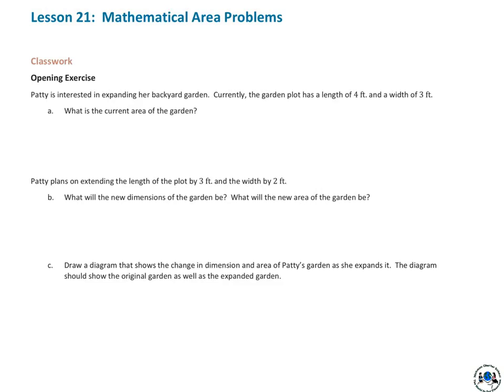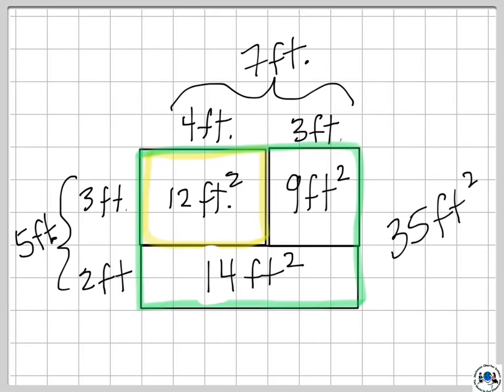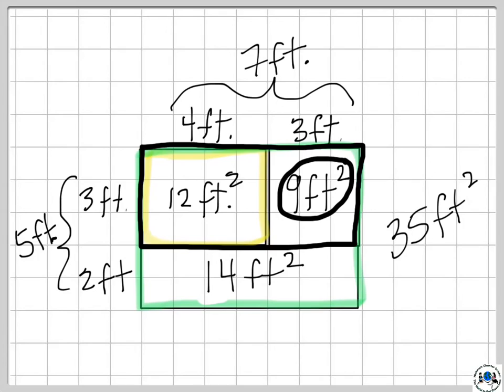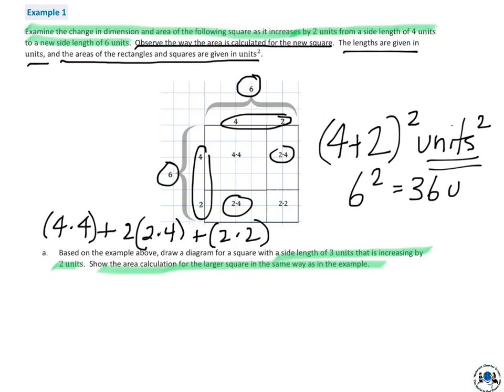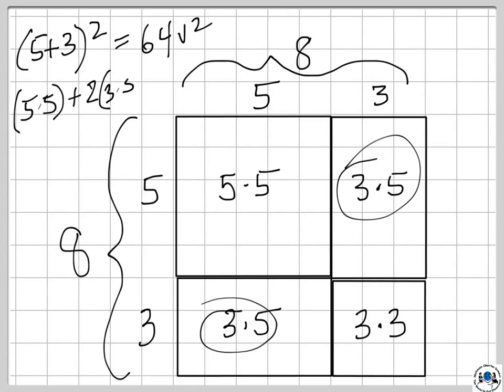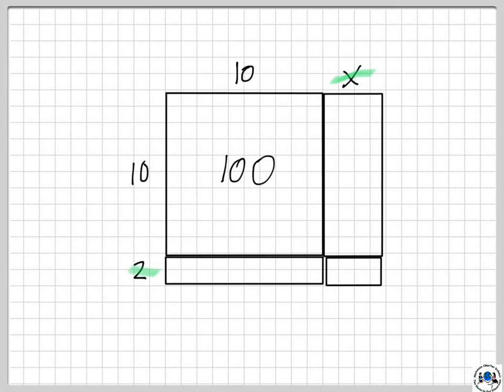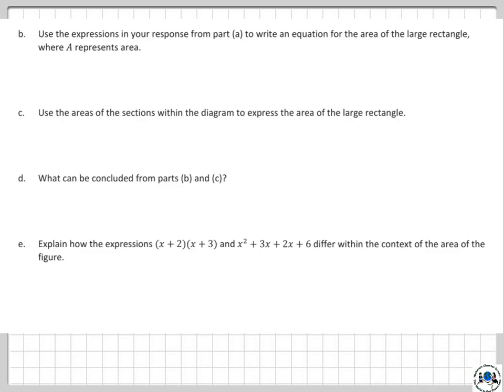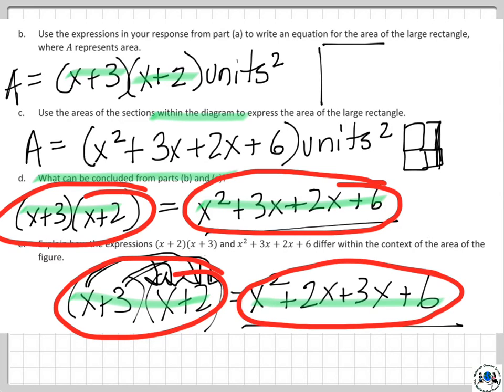Module Six, Lesson 21